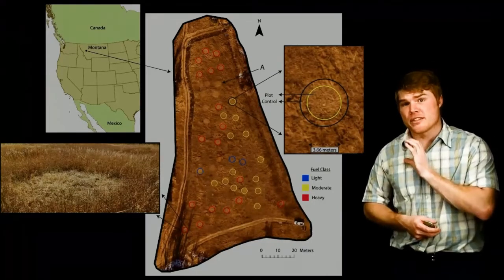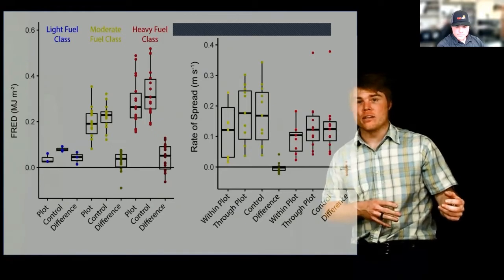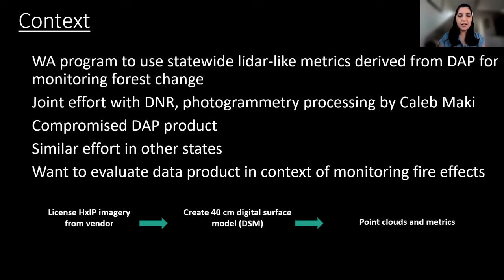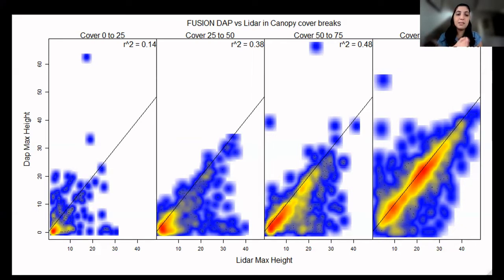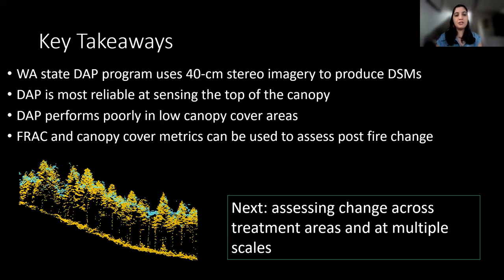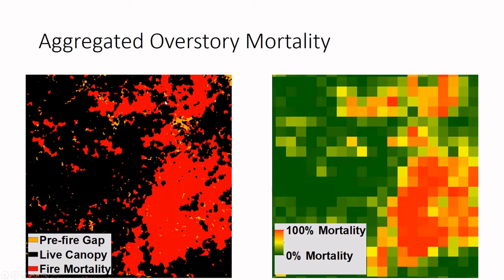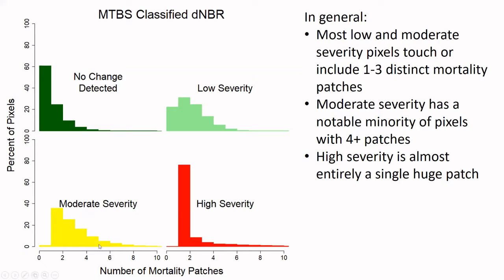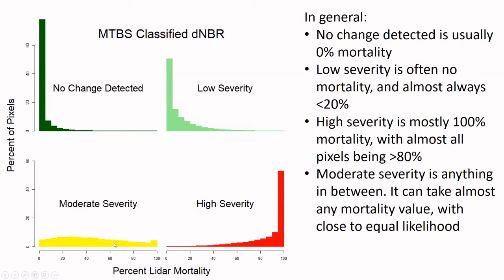Assessing wildland fuels and fire effects using high-resolution remote sensing 3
00:00:00 Chris Moran
00:21:10 Saba Saberi
00:39:58 Jonathan Kane
01:40:05 Discussion

Special Session presented on 12/1/21 at the 9th International Fire Ecology and Management Congress

Assessing wildland fuels and fire effects using high-resolution remote sensing
Special Session Organizer/Moderator: C. Alina Cansler

Observing pattern-process interactions: a fuel treatment-prescribed fire experiment utilizing UAS and thermal imagery, Chris Moran

Assessing the utility of multi-temporal digital aerial photogrammetry in determining fire-caused forest structure change, Saba J Saberi

Using high fidelity lidar to examine fire-induced changes in forest structure and mortality at a fine scale, Jonathan Kane

Discussion